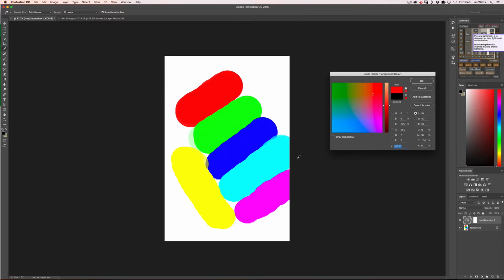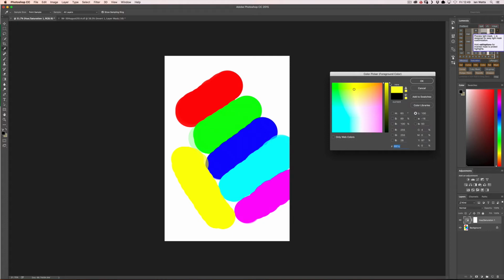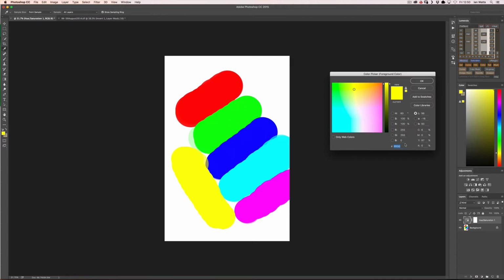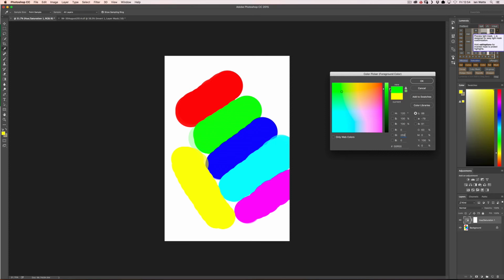2. A further exploration of Colour in Photoshop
On my quest to understand how saturation, luminosity and brightness of colour in Photoshop relate, I have created this video simply to explore some of the ideas.